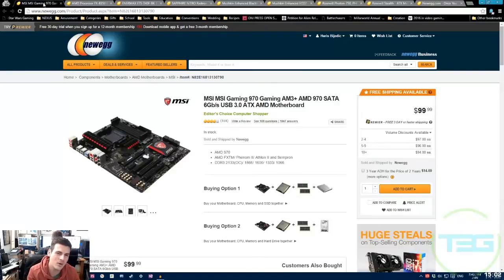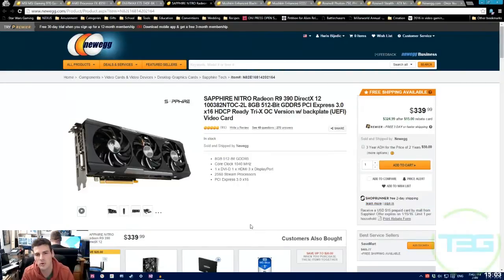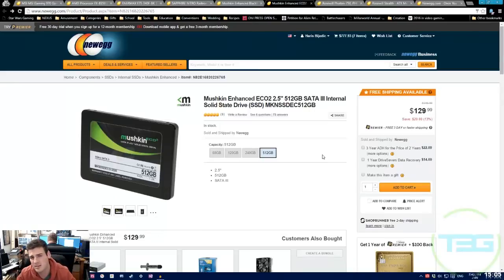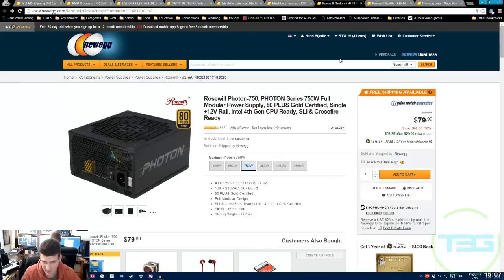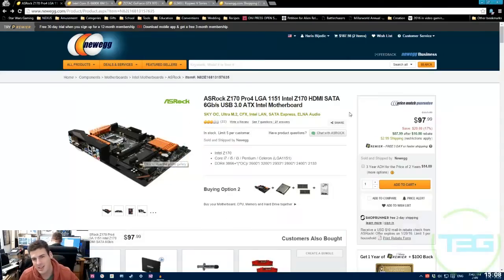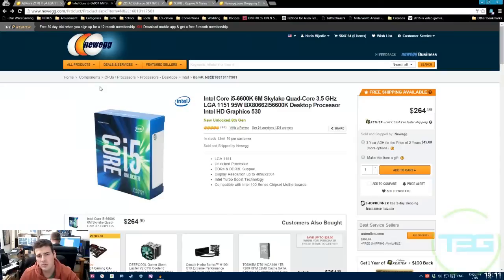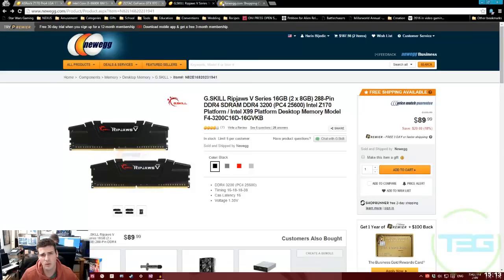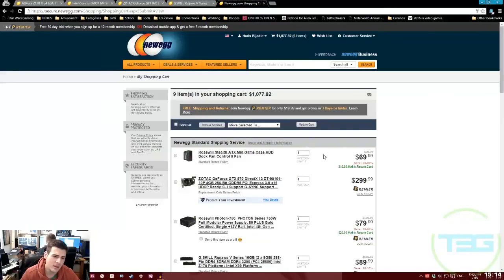$1000 Budget Build! (Jan 2016)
PC Build for the $1000 Budget

PARTS USED:

SSD:
Mushkin Enhanced ECO2 2.5" 512GB SATA III Internal Solid State Drive (SSD) MKNSSDEC512GB

GPU:
SAPPHIRE NITRO Radeon R9 390 DirectX 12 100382NTOC-2L 8GB

RAM:
Mushkin Enhanced Blackline 16GB (2 x 8GB) 240-Pin DDR3 SDRAM DDR3 2400 (PC3 19200) Desktop Memory Model 997123F

CASE:
Rosewill Stealth

CPU COOLER:
ENERMAX ETS-T40F-BK

POWER SUPPLY aka PSU:
Rosewill Photon-750, PHOTON Series

INTEL PARTS USED: (Same SSD, Case, CPU Cooler and PSU as in the top were used for the Intel build)

MOTHERBOARD:
ASRock Z170 Pro4

GPU:
ZOTAC GeForce GTX 970 DirectX 12 ZT-90101-10P

RAM:
G.SKILL Ripjaws V Series 16GB (2 x 8GB) 288-Pin DDR4 3200

Support T3G by bookmarking this Amazon link, just use it to shop normally, its completely free!